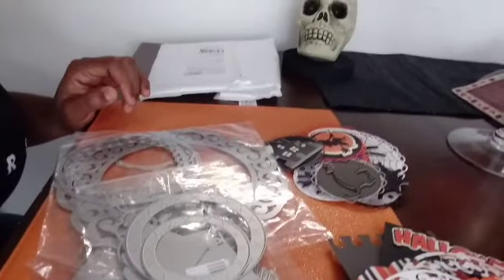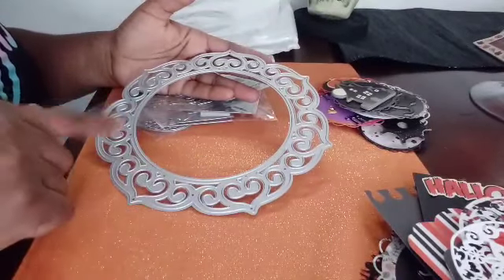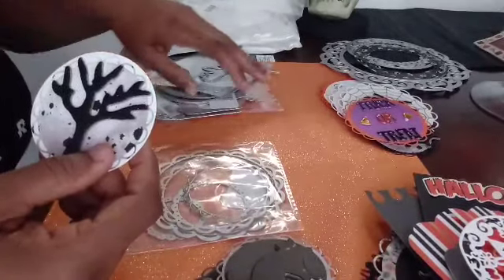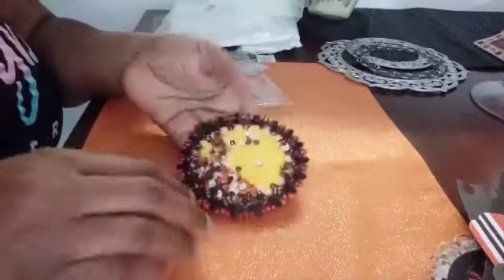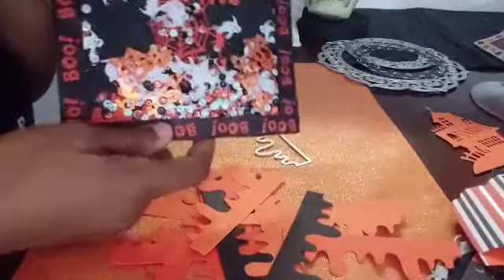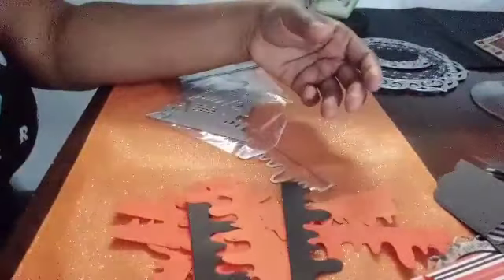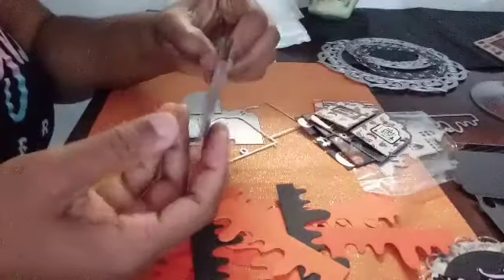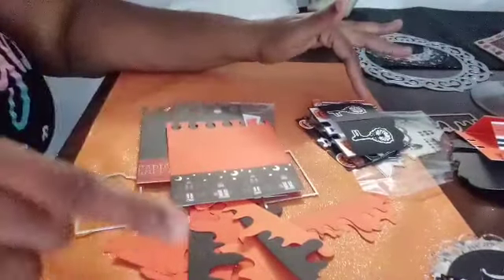Project Share: InLoveArts Shop Cooperation Video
Hey Jonesies,

These are some of the items I made using dies from Inloveartshop.com